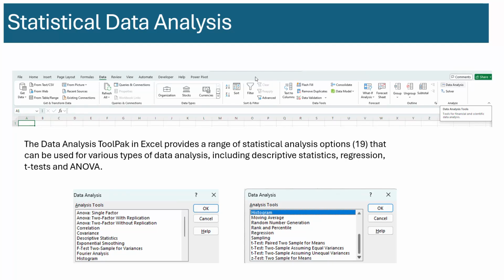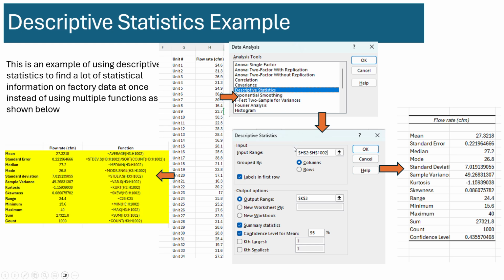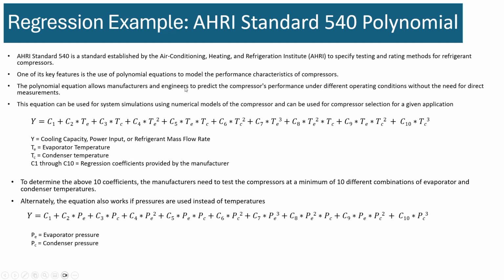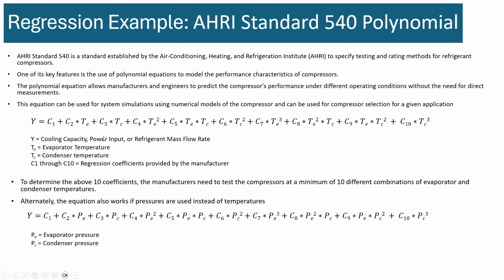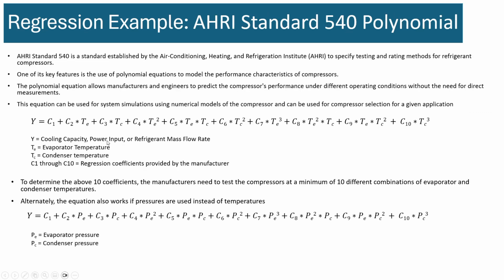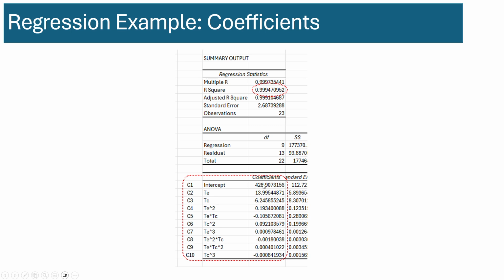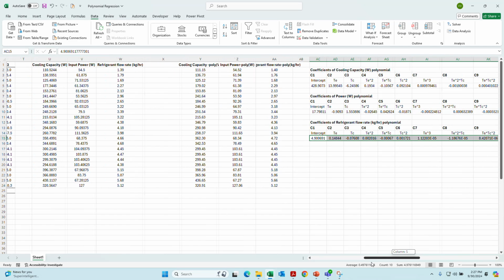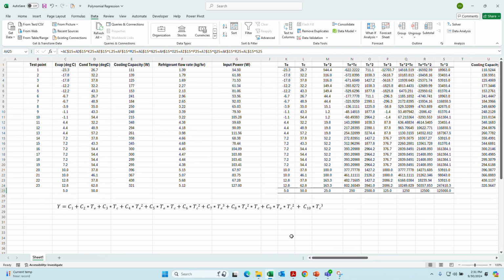Lec8 Statistical Data Analysis